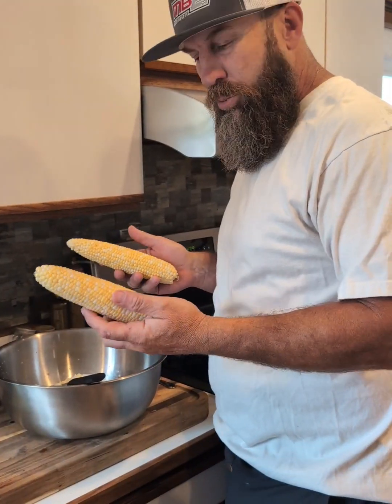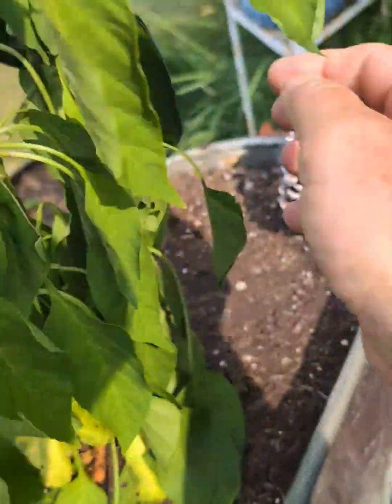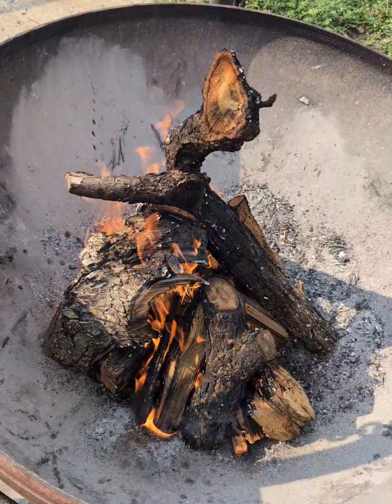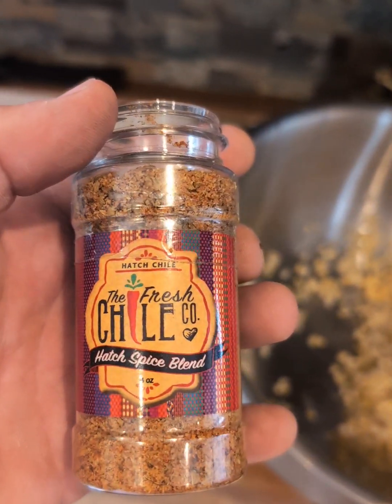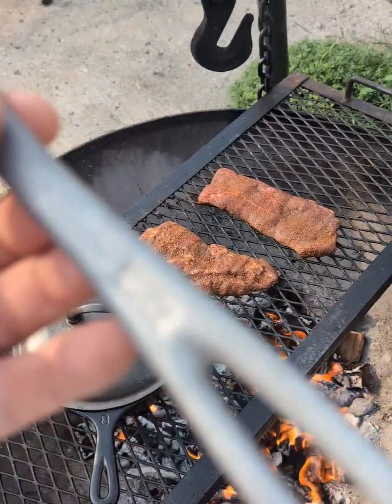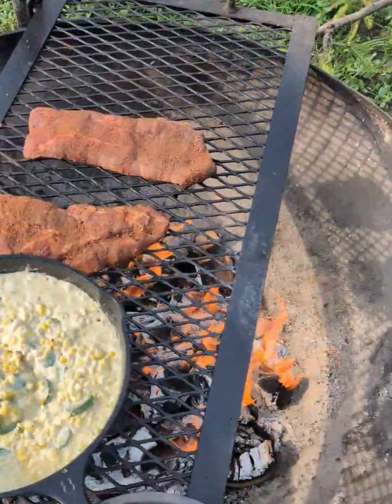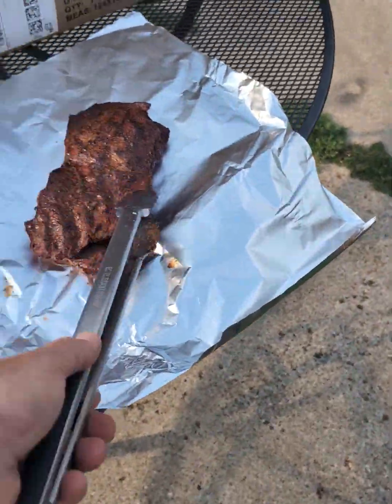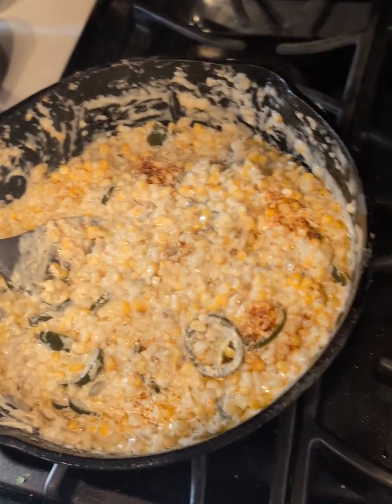Iowa sweet corn "done up" in martin cast iron on a rough and ridgid open fire cooking